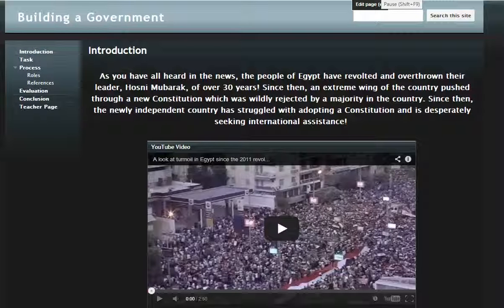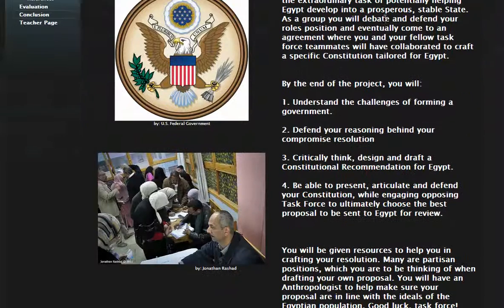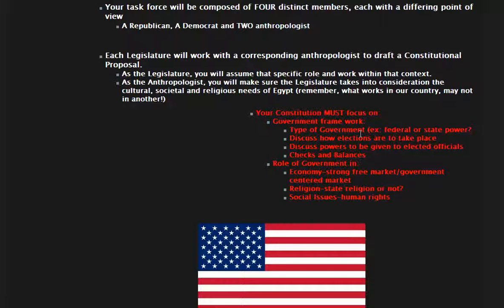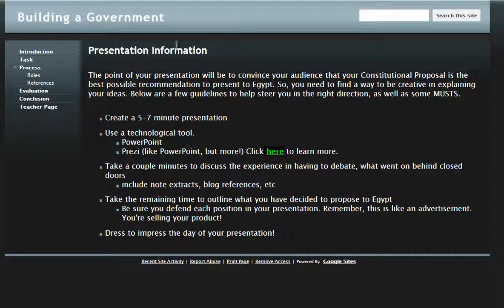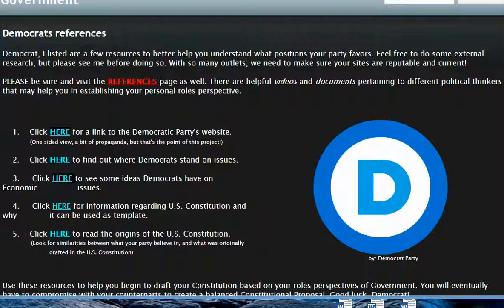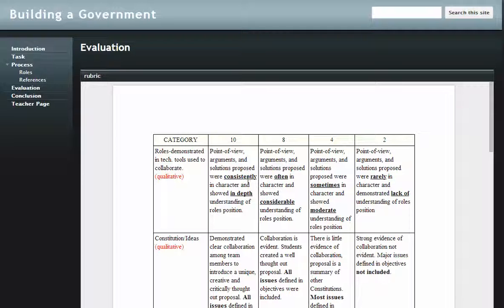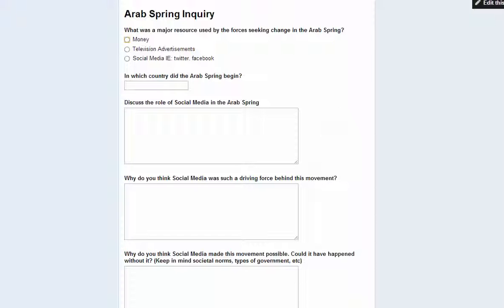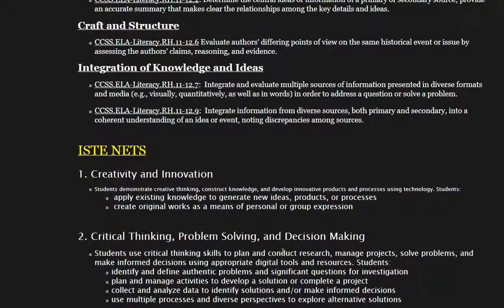Building a Government